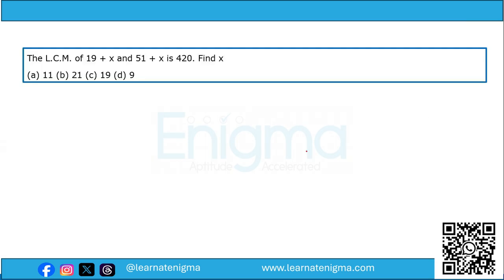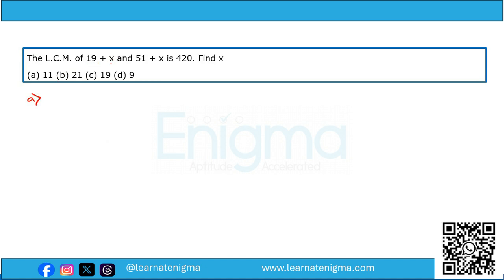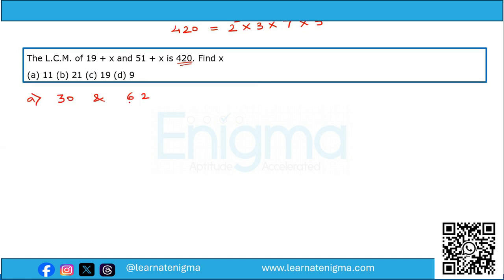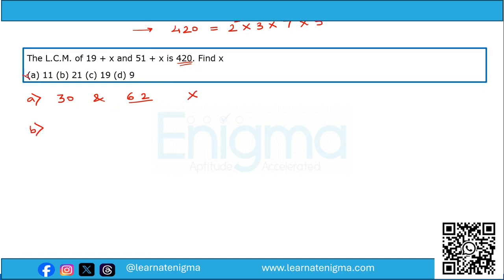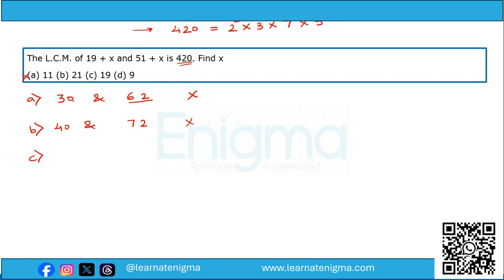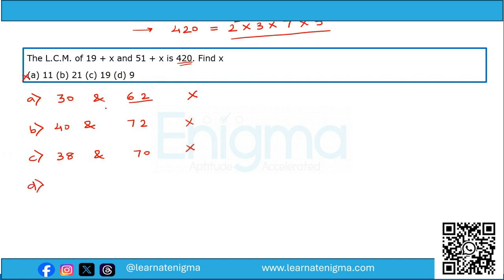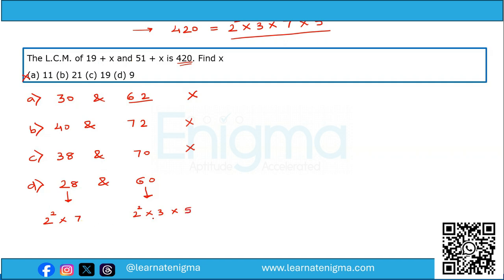LCM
The L.C.M. of 19 + x and 51 + x is 420. Find x